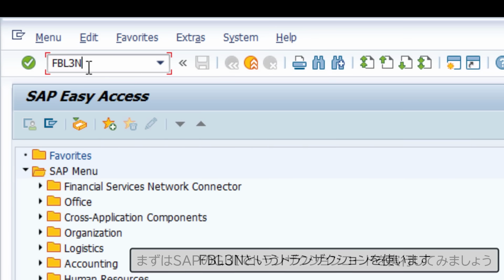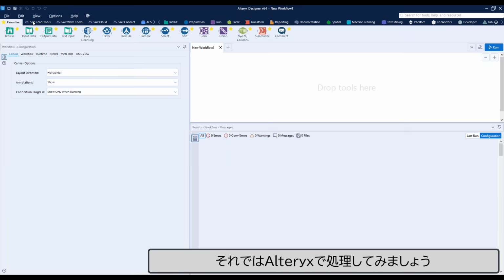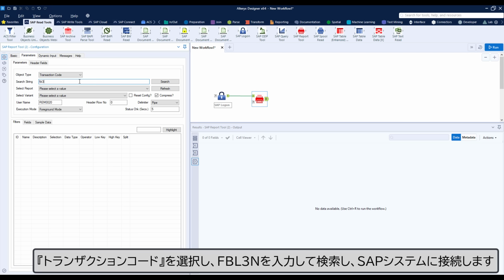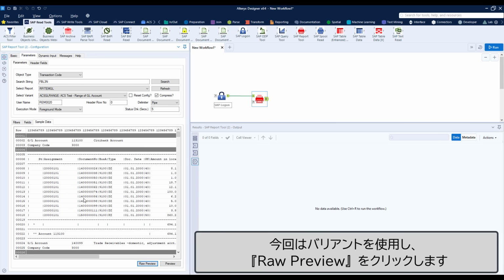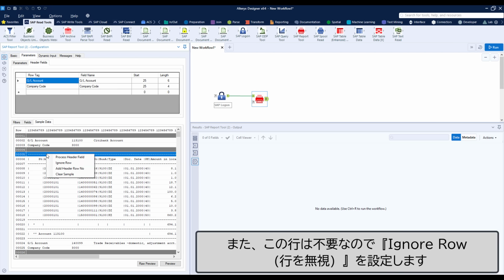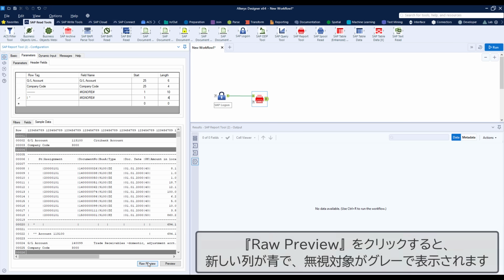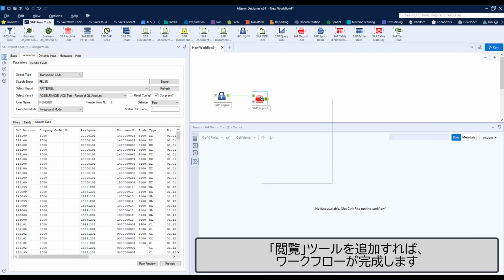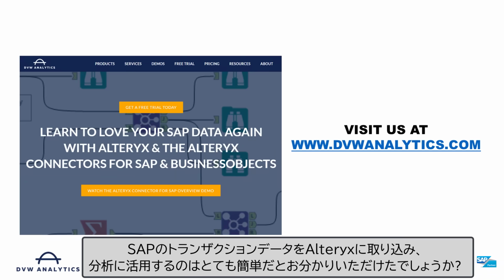【SAPユーザー必見】Alteryxから直接Tコード実行！驚きの連携術【日本語字幕】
📽 動画の概要

この動画では、AlteryxとDVWのSAPコネクタを活用して、SAPのトランザクションコード（例：FBL3N）をAlteryx上で直接実行し、分析に最適な形式へデータを整形する方法を解説します。

GUIから取得される標準SAP出力結果はそのままでは分析に適していませんが、Alteryx上での列変換・不要行除外・テーブル統合処理を通じて、即座に活用できるクリーンなデータセットへと変換できます。

- SAPトランザクションコード（FBL3N）の直接実行方法

- AlteryxとDVWツールを使ったデータ取得・加工・統合のワークフロー構築

- GLコードや会社コードを列変換し、合計行や不要なヘッダーを除外

- 分割されたSAPテーブルを1つのデータセットに統合

- 閲覧ツールで即データ確認 → 分析やレポートへ直結

- 再利用可能なバリアントや柔軟なフィルタ調整による運用の効率化

✅ こんな方におすすめ

- SAPデータをもっとスピーディに分析・可視化したい方

- SAP GUIでの手動作業に限界を感じている方

- データ前処理の自動化・整形に悩んでいる方

- AlteryxユーザーでSAP連携に関心がある方

🎯 SAPからの直接データ取得 × Alteryxによる整形・分析というワンストップの効率化を体験してください！